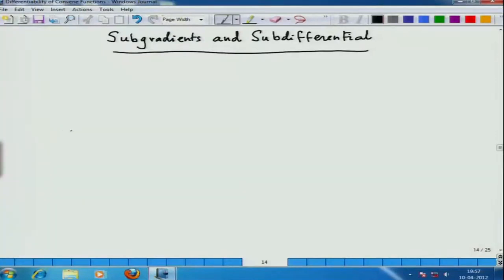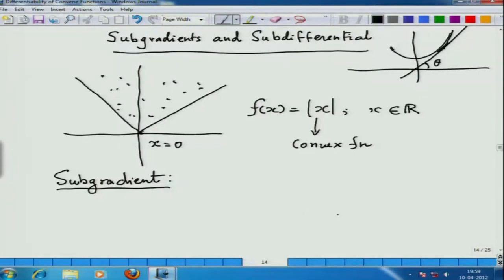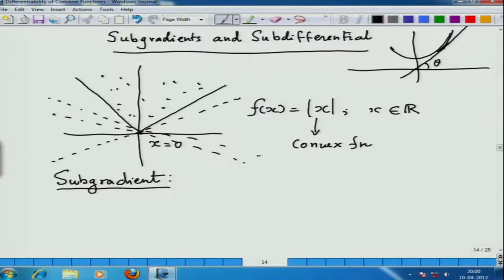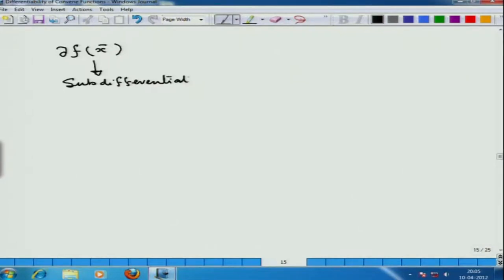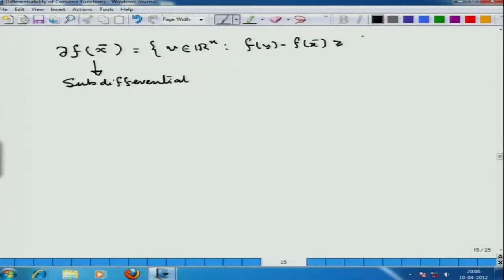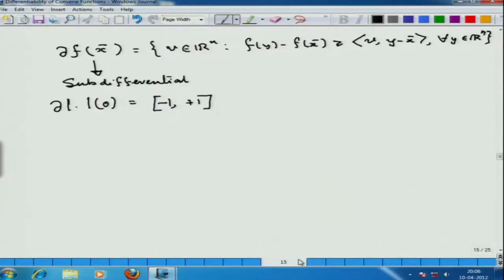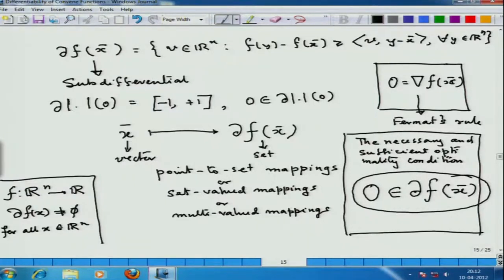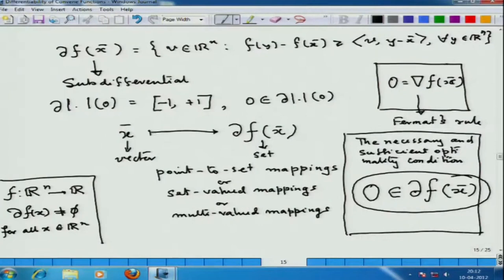Subgradients and Subdifferential